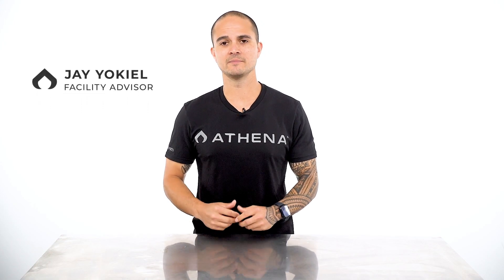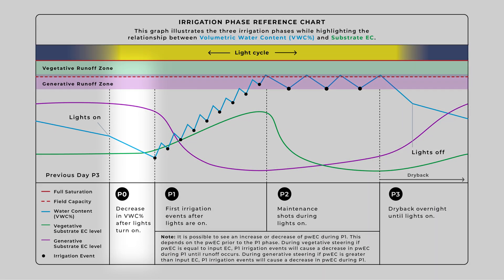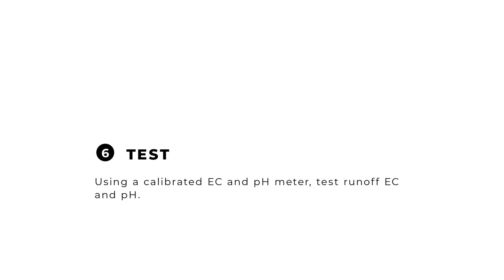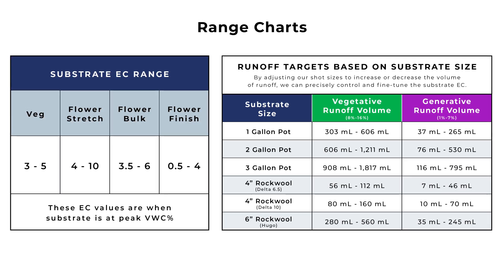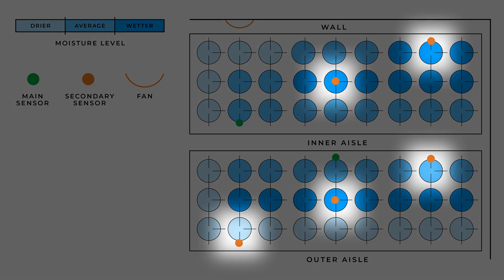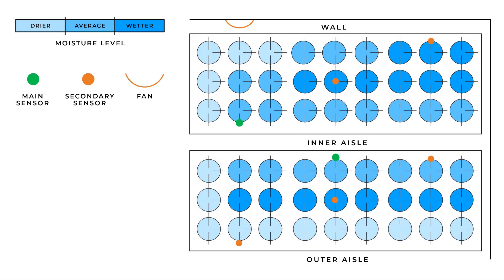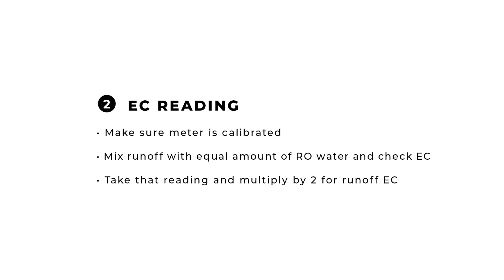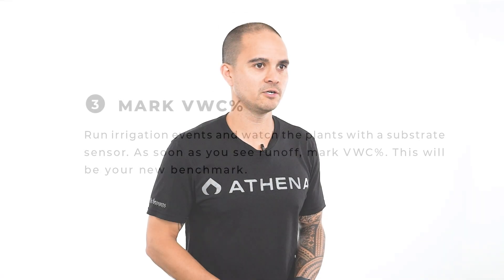Precision Irrigation Strategy – Part 5: Runoff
When making fine-tuned adjustments to our irrigation strategy, we rely heavily on the data collected by our substrate sensors. However, a lot of critical information can also be gathered from the pH, EC, and volume of our runoff. By analyzing the data from our sensors and runoff, we can make informed decisions on how to properly adjust our irrigation events for optimal plant growth.

Another very important factor is the placement of our substrate sensors. Since we utilize a select few plants to make all the decisions for our irrigation events, we must ensure that the plant containing the substrate sensor best represents the irrigation zone as a whole. In the final video of the Precision Irrigation Strategy Series, we will cover how to collect runoff samples and how to choose the correct placement for your substrate sensor in your irrigation zone.

Chapters:
00:00 Intro
00:37 Runoff Procedure
02:01 Sensor Placement
03:05 Additional Tips